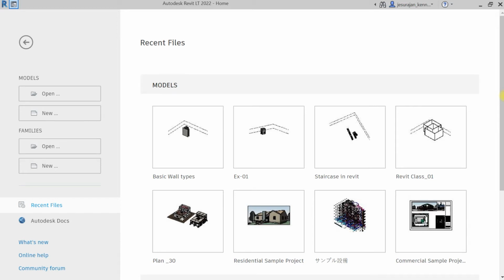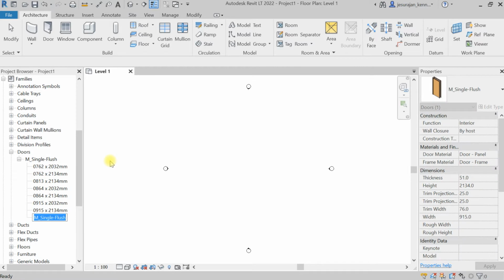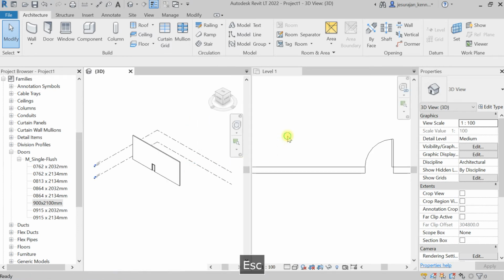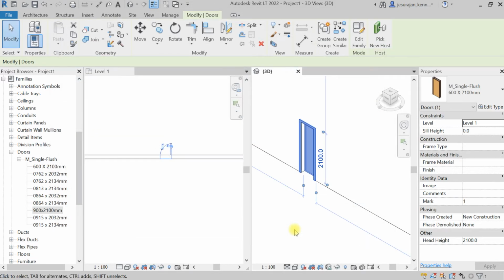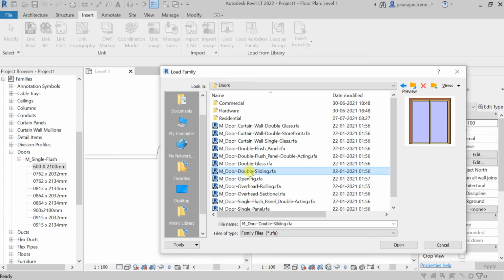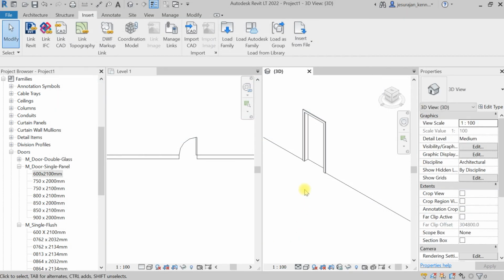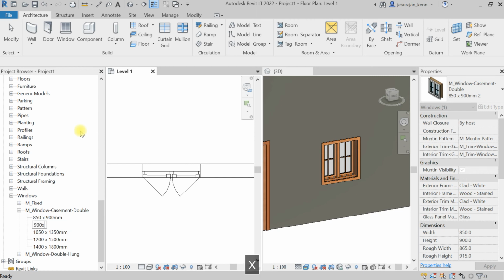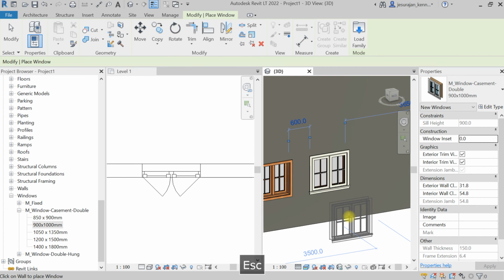Creating new Door and Window types in Revit